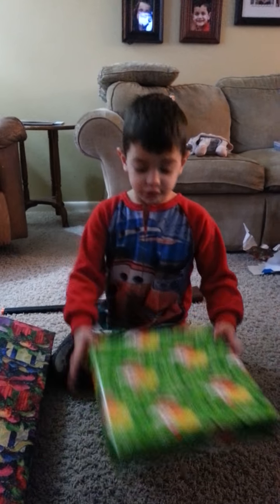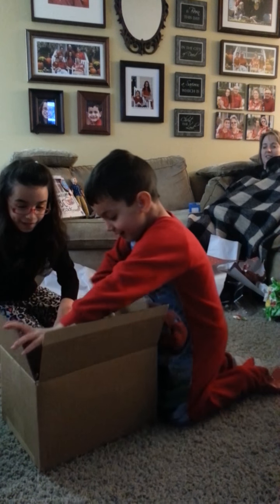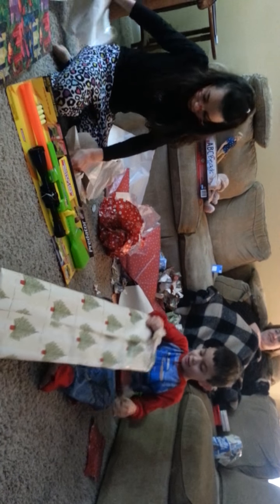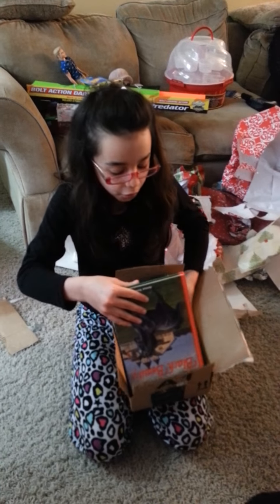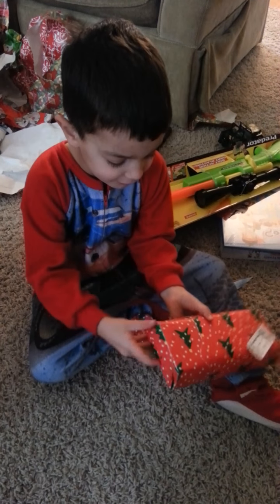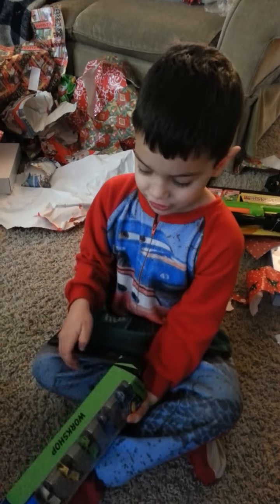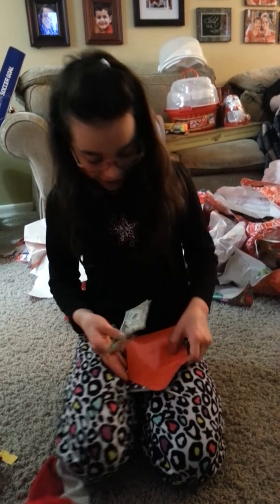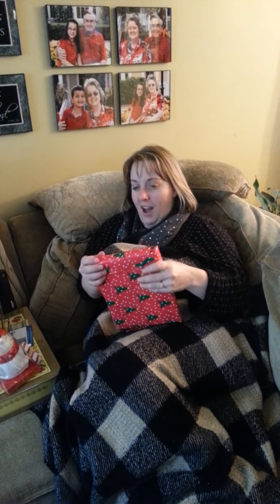Collins Christmas 2014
Kids opening their presents.  Mom, the trampoline is at the end.